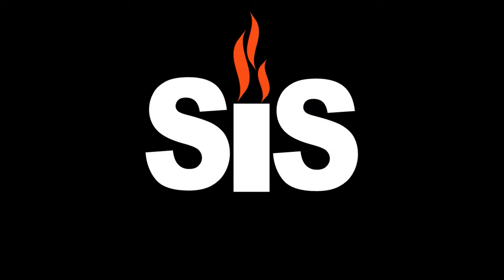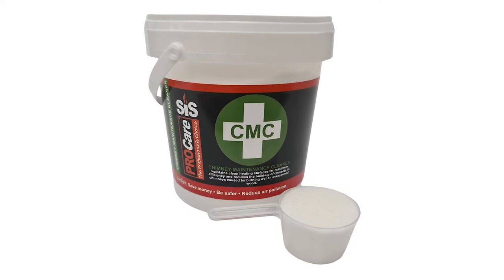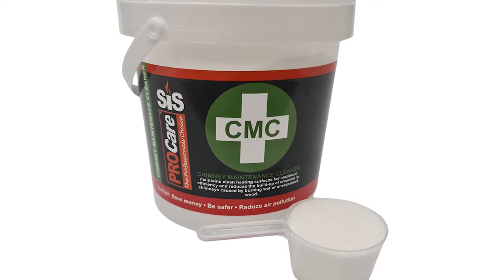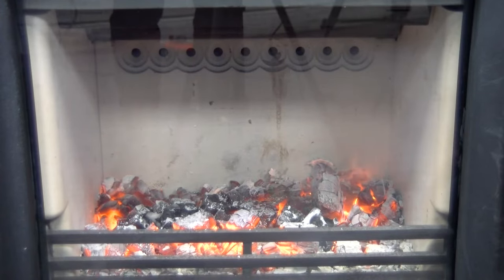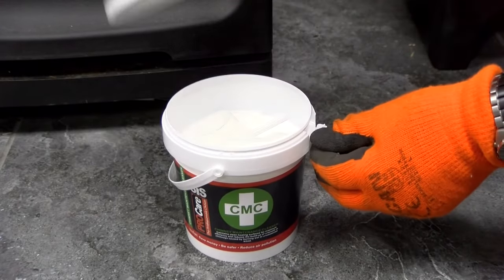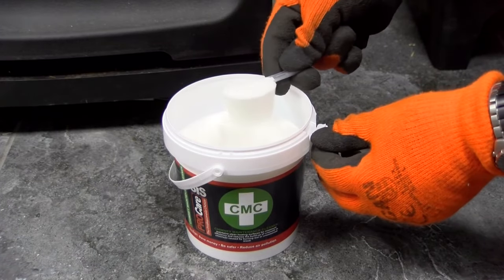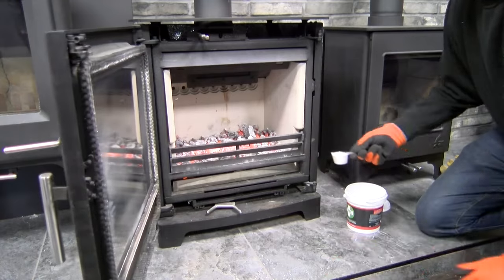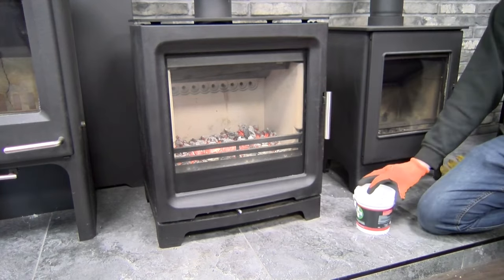How to use CMC Flue Cleaner | Stove Industry Supplies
This video will explain how to use our CMC Flue Cleaner which you can purchase
Stove Industry Supplies Ltd your replacement parts specialists and HETAS Approved Training Centre.
Products: used in this video:
Videography by Harvey Shore and Theo Whitfield
Edited by Theo Whitfield
Narration by Sam Hamer